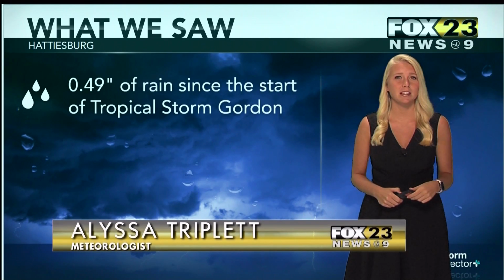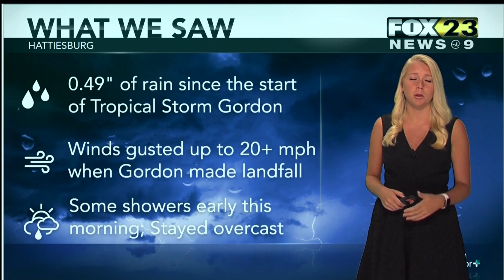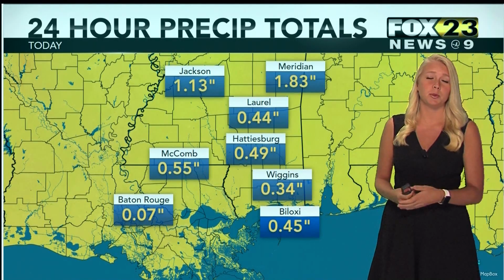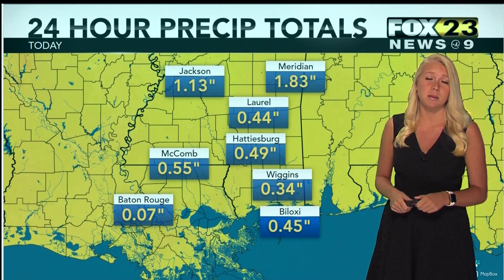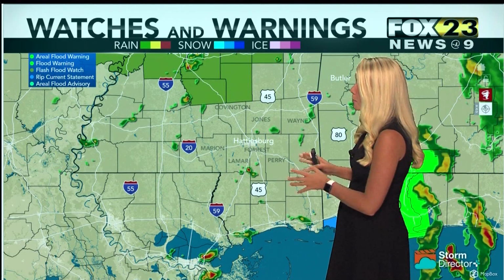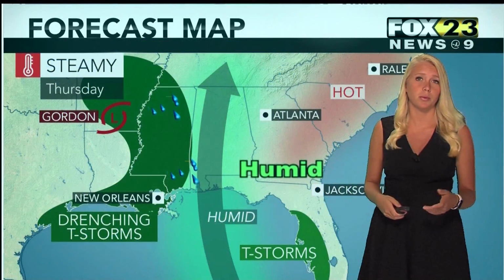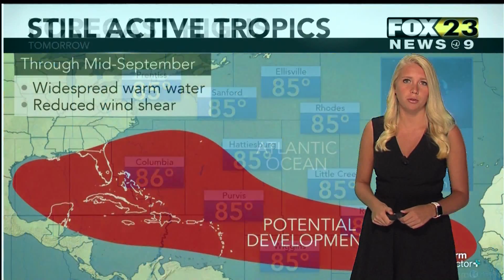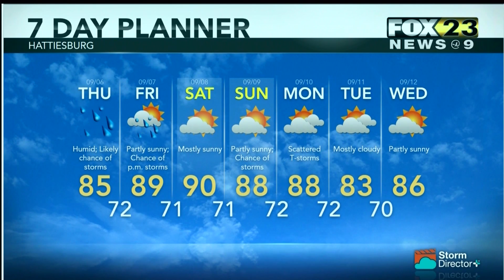Weather September 5, 2018